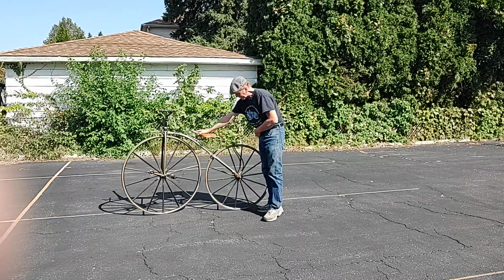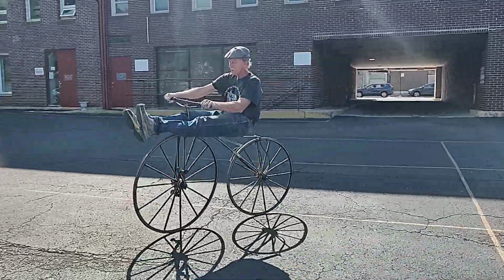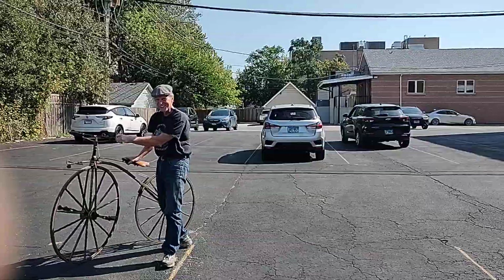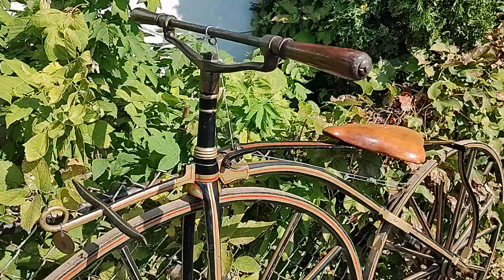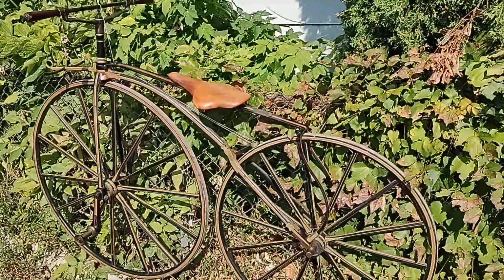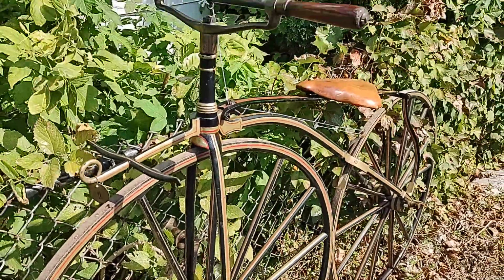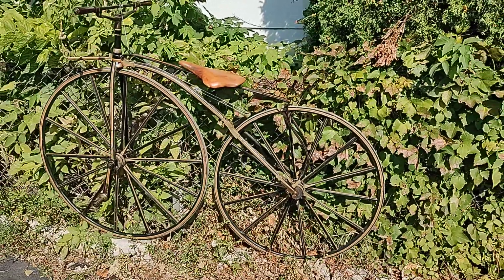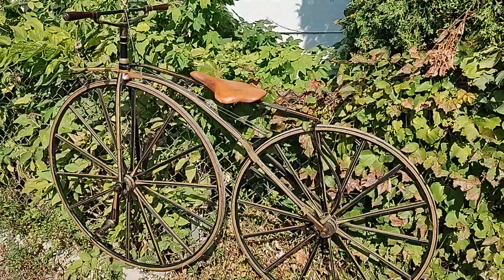Antique Sargent American Velocipede / Bicycle Boston 1869